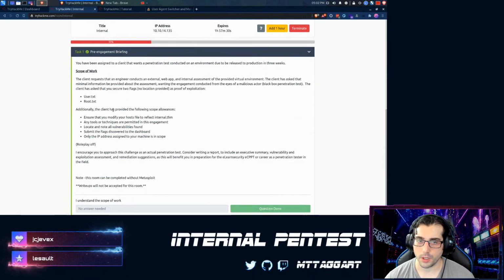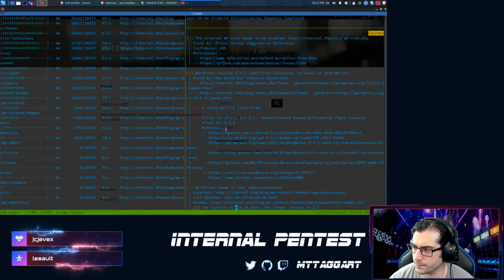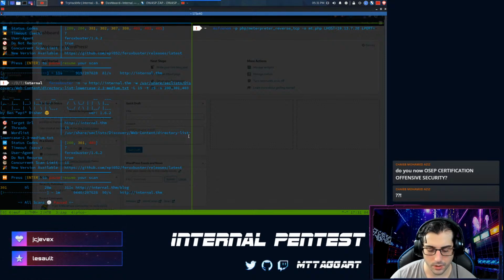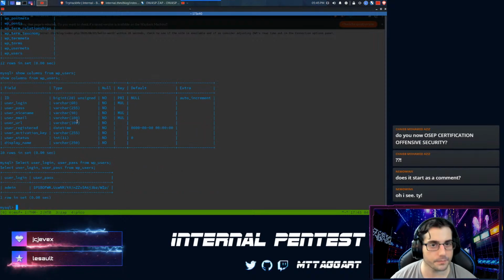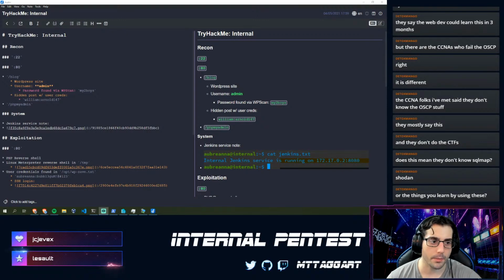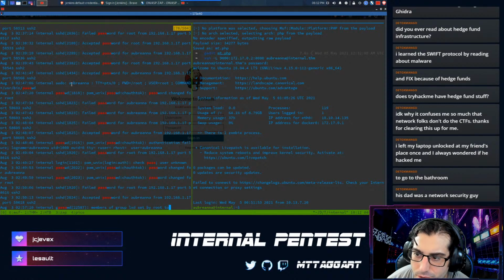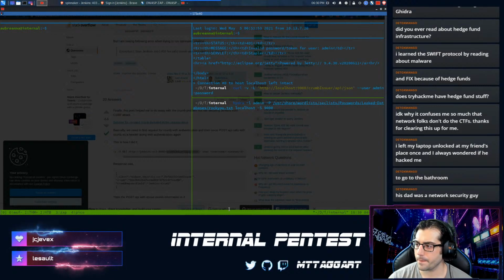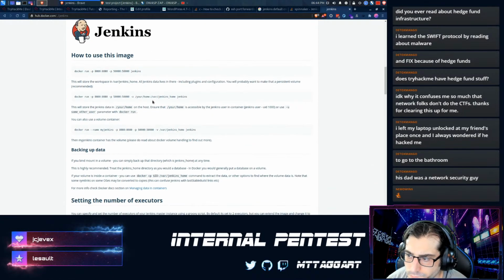AttackOnTuesday | TryHackme: Internal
Performing an internal pentest